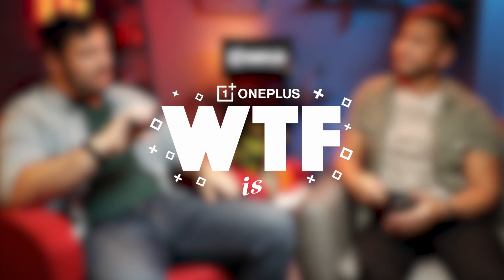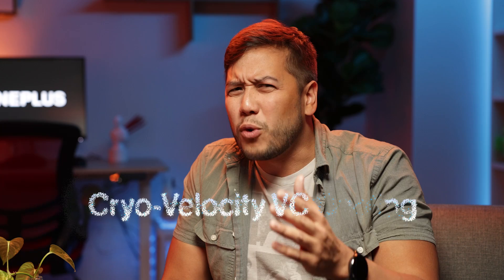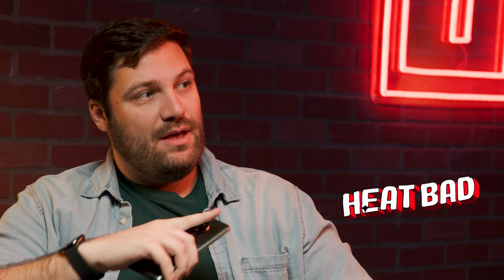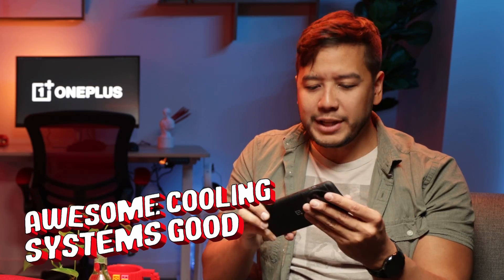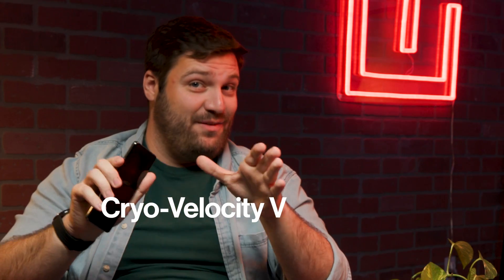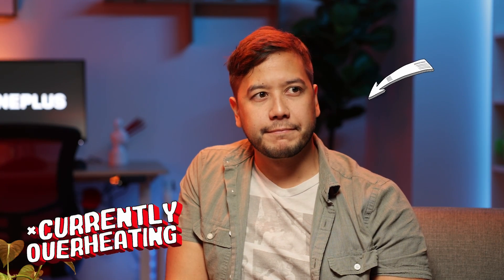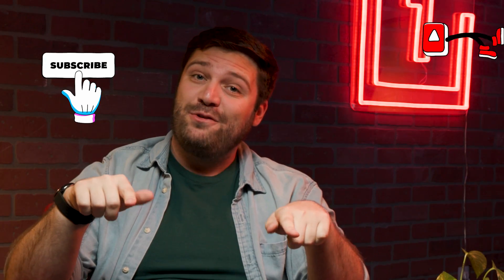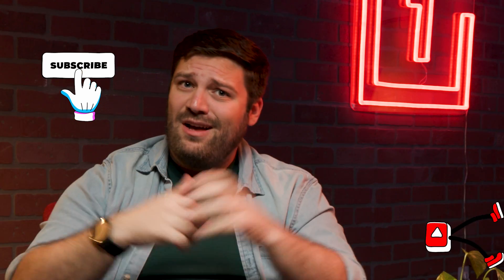WTF is Cryo-Velocity VC Cooling?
Today, we’re talking about OnePlus 11’s brand new Cryo-Velocity VC Cooling system and how it keeps your gaming phone functioning at peak performance. The new crystalline-graphene materials used on the OnePlus 11 boasts an improved structural design, giving this phone enhanced heat dissipation. Which basically means that you’ll always have optimal gaming performance during those all nighter mobile gaming sessions.

Timecodes:
00:00 - Intro
00:13 - What Cryo-Velocity VC Cooling means for you
00:49 - Explaining Cryo-Velocity VC Cooling
01:01 - Gaming performance
01:31 - No excuses
01:43 - Outro